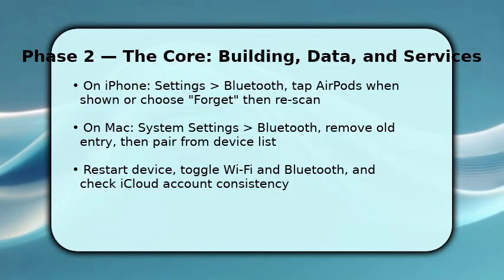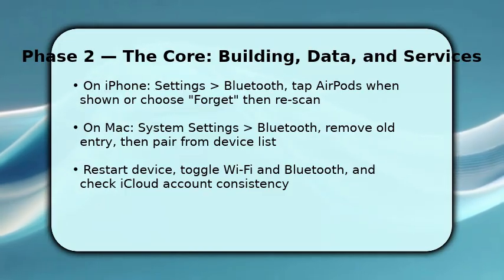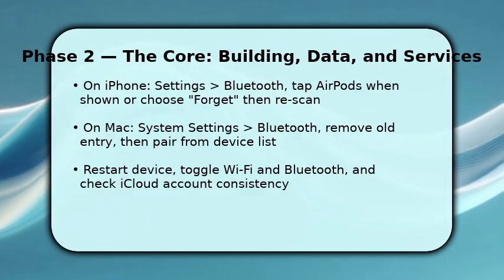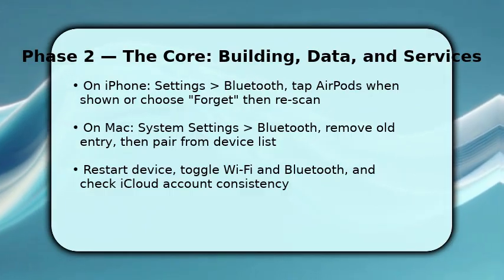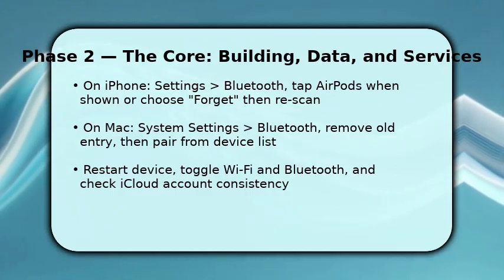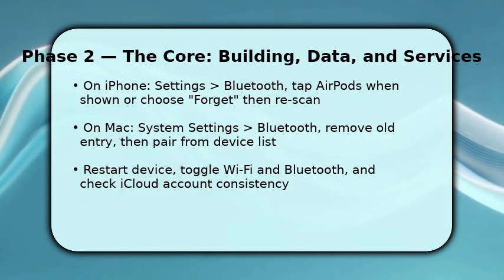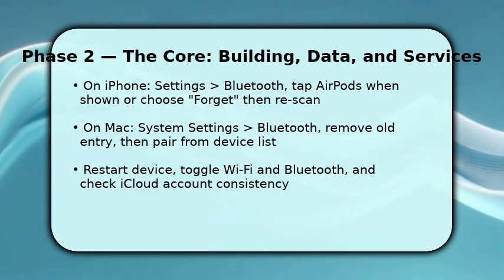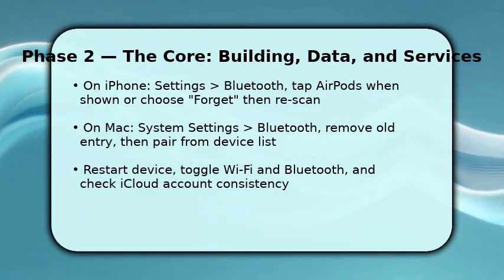How to Fix Airpods Pro Gen 2 Not Connecting - Step by Step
How to Fix Airpods Pro Gen 2 Not Connecting - Step by Step | 🔒 Surfshark VPN Deal — Stay private and secure. $1.99/mo + 3 Months Free ▸

Discover the troubleshooting steps to resolve connectivity issues for your AirPods Pro Gen 2. This video guides you through a systematic approach, ensuring reconnection and optimal performance of your wireless earbuds.

AirPods Pro, Gen 2 not connecting, troubleshooting AirPods, fix connectivity issues, reconnecting AirPods Pro, wireless earbud troubleshoot